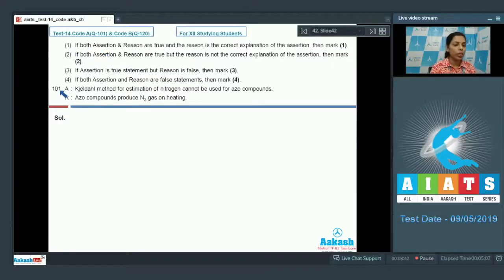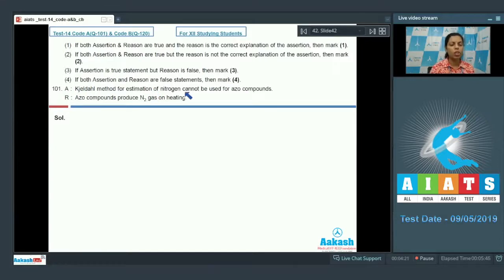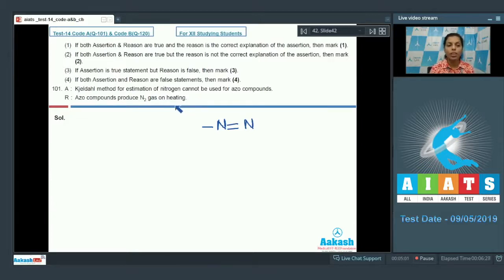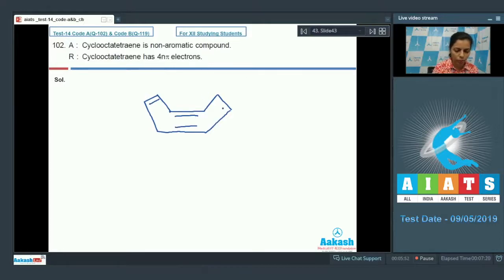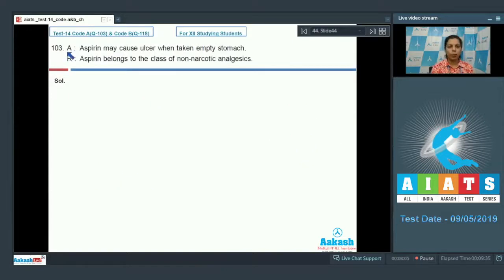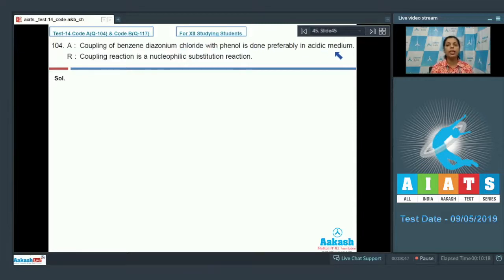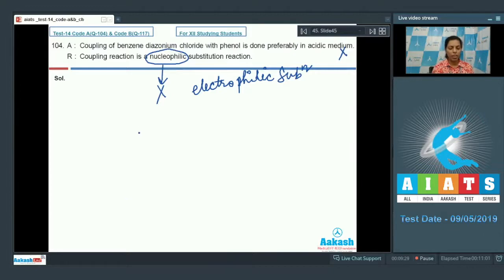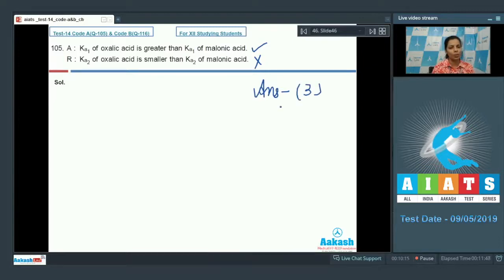AIATS TEST 14 Code A&B For XII Studying Students CHEMISTRY MEDICAL 2019 Q 101 to 105